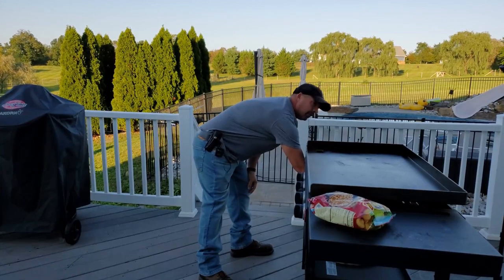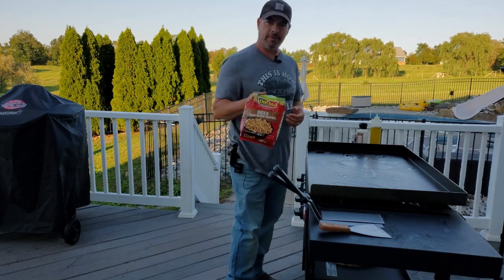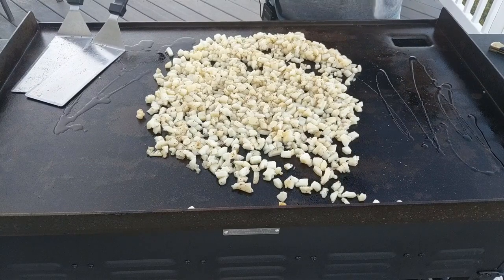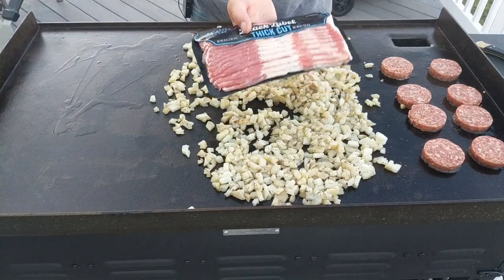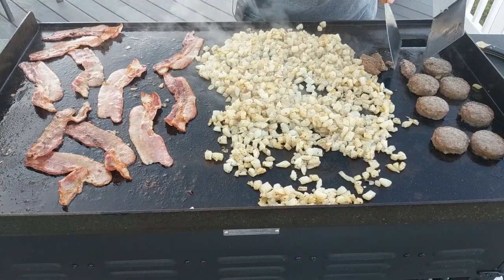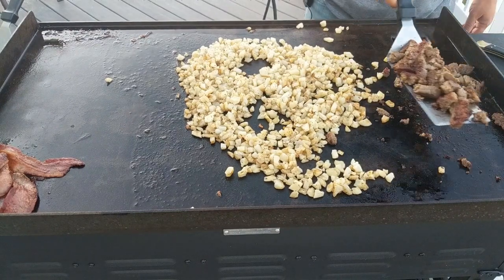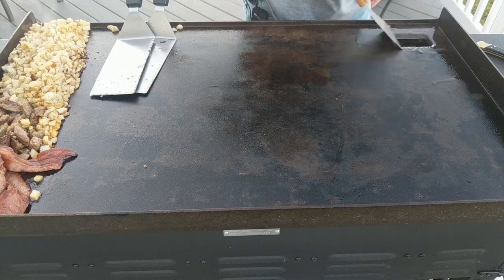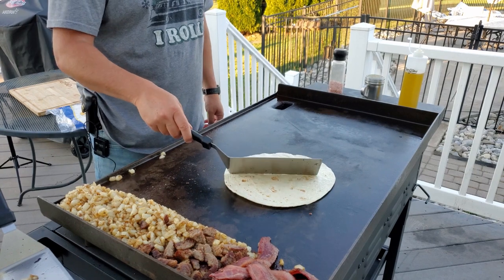Breakfast Burritos on the Char-Griller Flat Iron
Tonight we made some breakfast for dinner!   Breakfast burritos with bacon, eggs, cheese, sausage and diced potatoes.

Ingredients - makes 5 burritos
- Dozen Eggs
- Pack of thick-cut bacon
- Package of diced frozen hash browns
- Pack of 8ish breakfast sausage circles
- Pack of shredded cheese
- Burrito tortillas (large)

Directions:
- Start with the hash browns on high - med/high heat with some oil.  Keep an eye on them
- Throw on the sausage and bacon - cut up the sausage for the burritos
- Once everything is cooked, move off to the side - warm/off
- Warm up a burrito to make easier to fold
- Ladle some eggs on to the griddle - add cheese and other toppings
- remove burrito wrap
- Fold egg into an omelette
- place on burrito wrap and fold